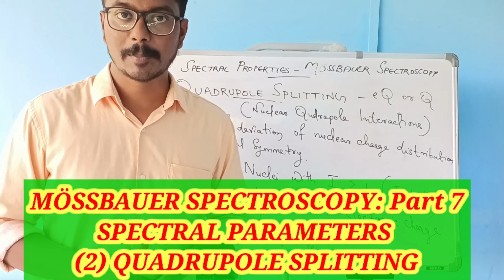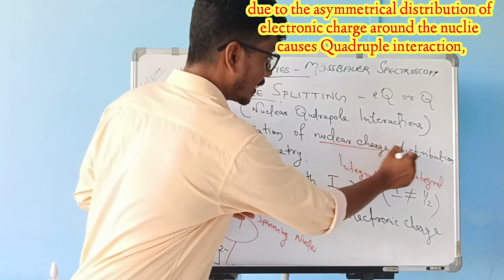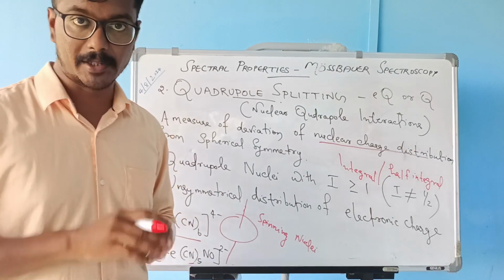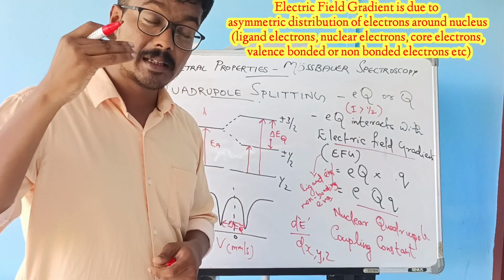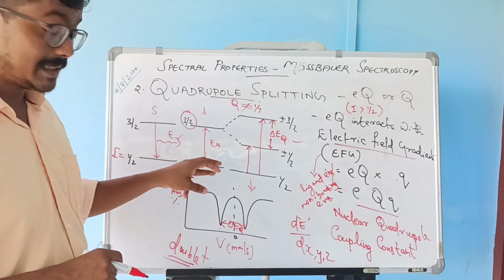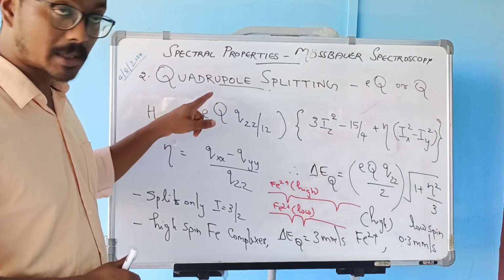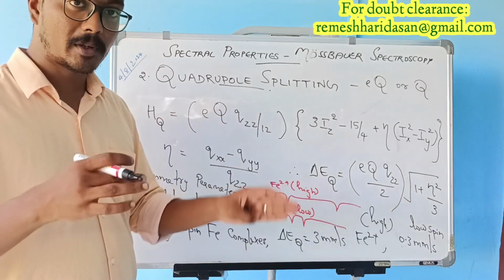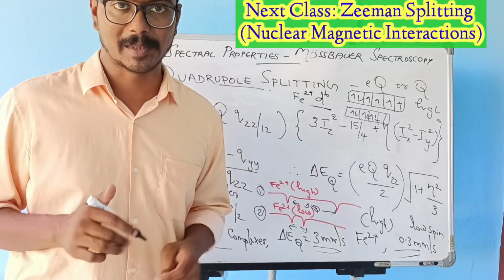MÖSSBAUER SPECTROSCOPY: Part 7 - SPECTRAL PARAMETERS (2) QUADRUPOLE SPLITTING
Detailed class on second spectral parameter of mössbauer spectroscopy - quadrupole splitting or nuclear quadrupole interaction.

Reason behind quadrupole interactions: symmetrical asymmetrical electronic distribution around

Definition of electricfield gradient and nuclear quadrupole coupling constant.

Explanations using energy level diagrams, mathematical expression of quadrupole splitting energy, formation of doublet in mössbauer spectra and examples.

This classes are for postgraduate